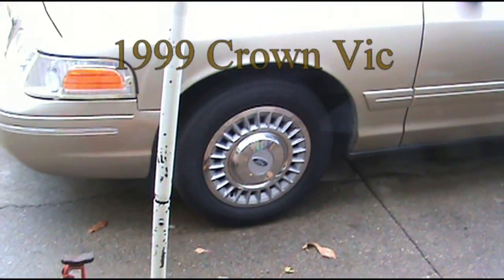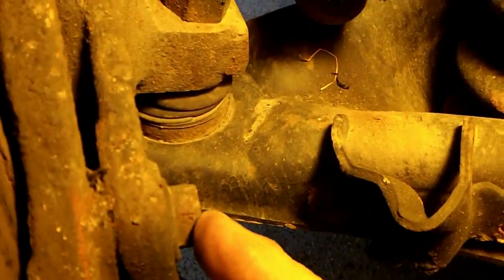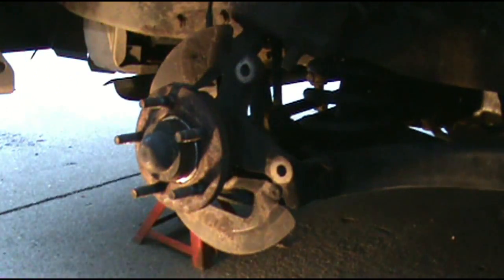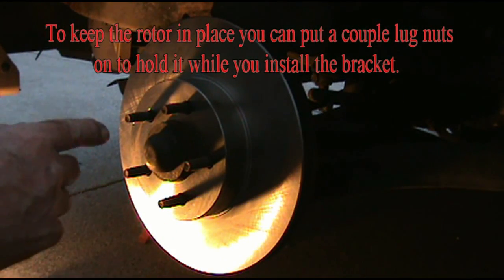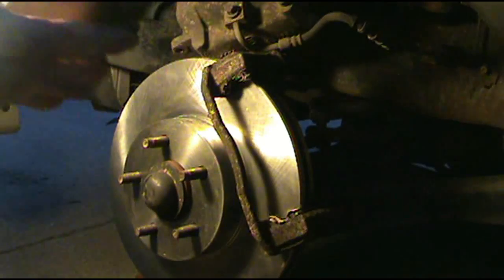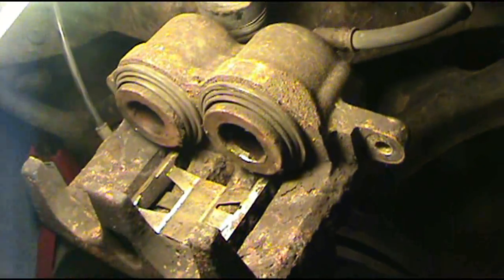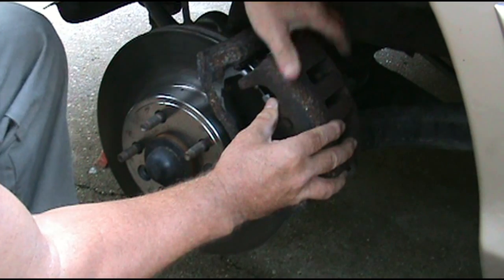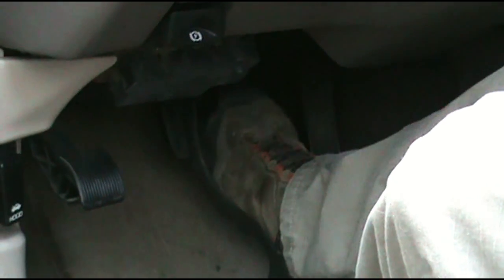1999 Crown Victoria - brakes and rotors